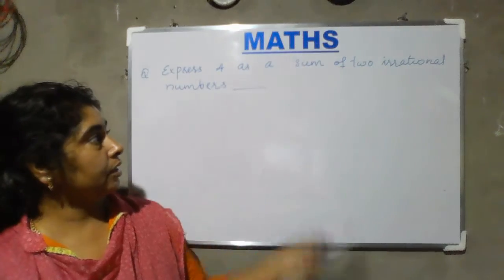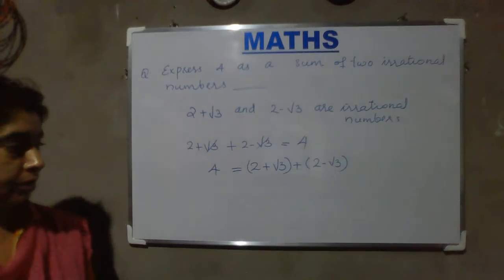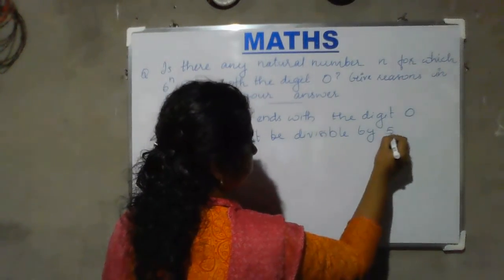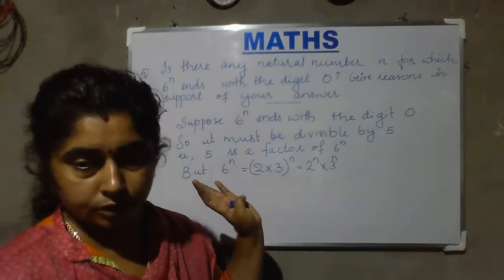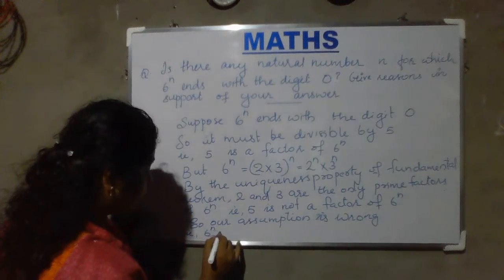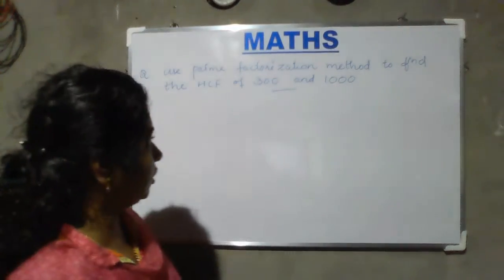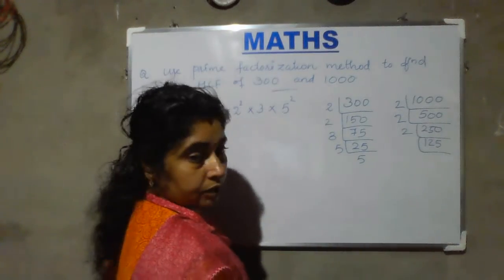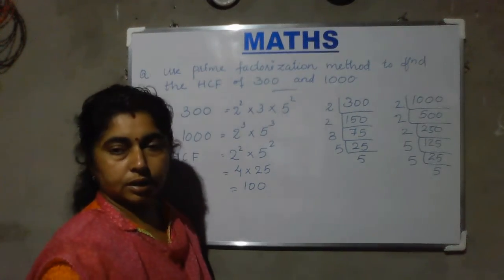real numbers problem 4